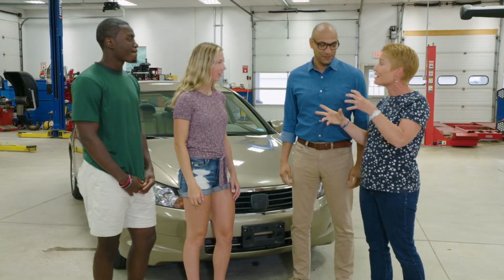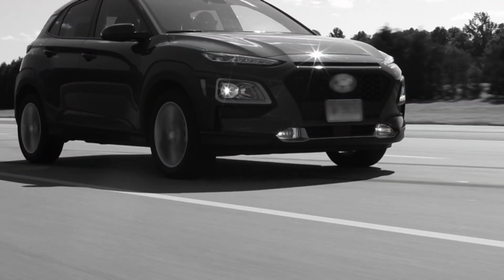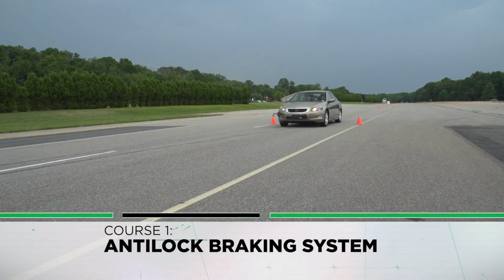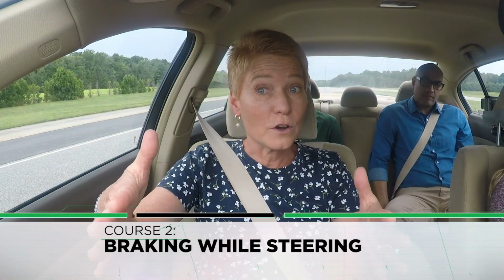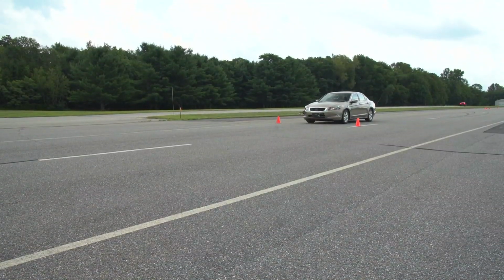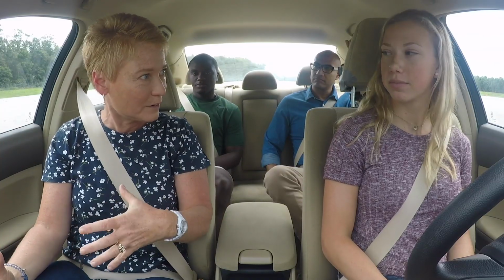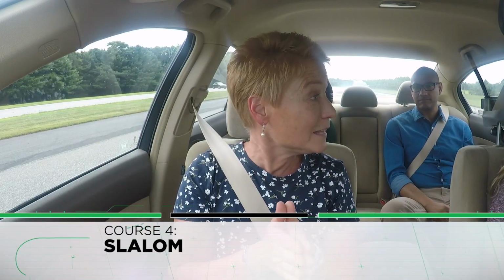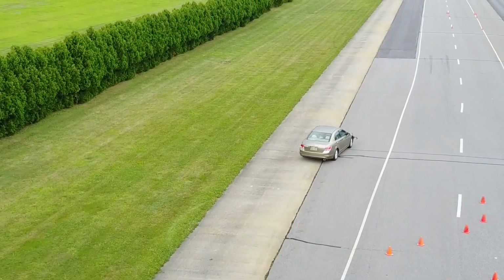Teen Driving School | Consumer Reports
Want your teen to become a better driver? Consumer Reports’ expert explains the driving maneuvers and safety features that will help them do it.